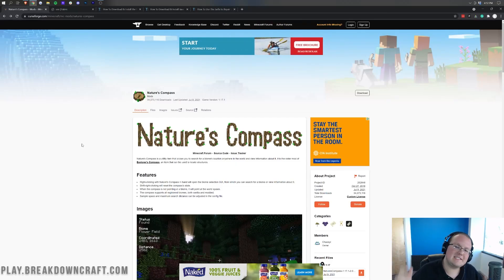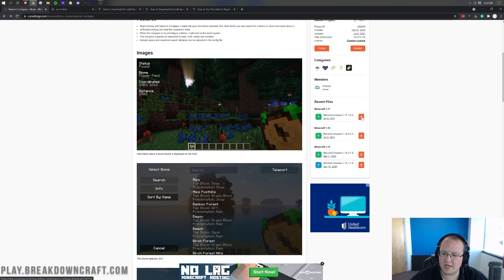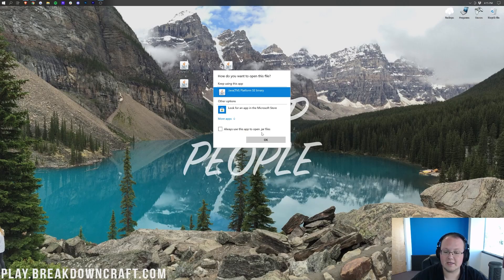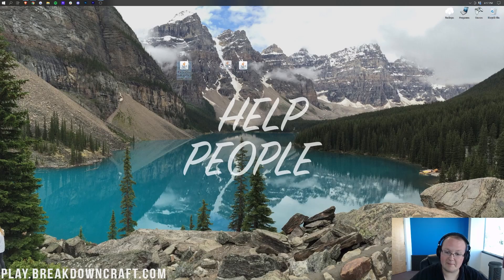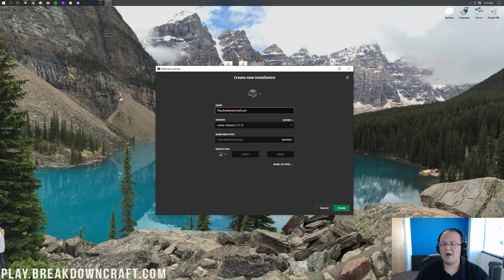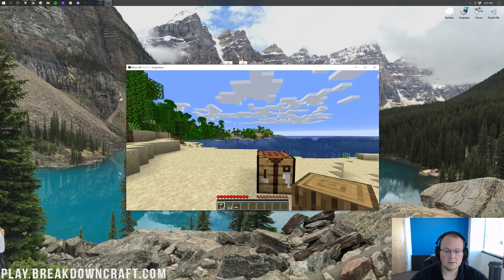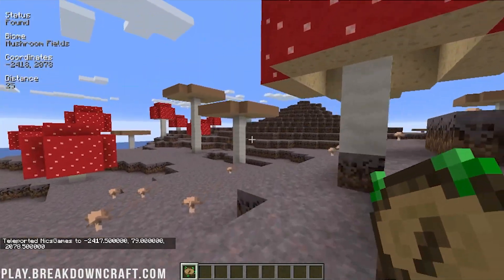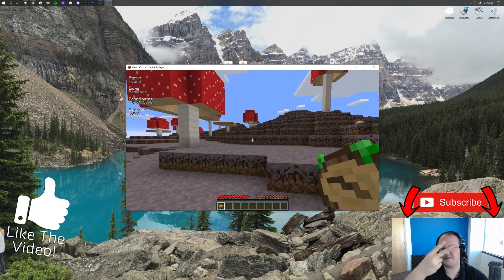How To Download & Install Nature’s Compass in Minecraft 1.17.1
This video will show you how to download and install the Nature’s Compass mod in Minecraft 1.17.1. Nature’s Compass is a mod that allows you to search for biome’s in Minecraft from anywhere using a special compass you can get in game. This compass will lead you to any biome that you select. From Mushroom Biomes to Extreme Hills to everything in between, Nature’s Compass can lead you to any biome in Minecraft - even modded ones!

Start Your 1.17.1 DDOS-Protected Minecraft Server with just one click at Apex Minecraft Hosting!

About this video: If you want to know how to download and install the Nature’s Compass mod in MInecraft 1.17.1, this is the video for you! We show you exactly how to get the 1.17.1 Nature’s Compass mod from where to download Nature’s Compass to how to install Nature’s Compass using the Fabric Mod Loader to finally how you can use Nature’s Compass in Minecraft 1.17.1 to find biomes. So, let’s jump right on into how you can download and install the 1.17.1 Nature’s Compass mod!

The firs thing you need to do is download Nature’s Compass for Minecraft 1.17.1 You can find a link to the official Nature’s Compass download page in the description above. Once you are there, look at the right-hand side bar and scroll down to the ‘Minecraft 1.17’ section. Then, click the orange download link next to the Fabric version of Nature’s Compass. We will be installing the Fabric version of Nature’s Compass in this video! Once your download has finished, you will need to keep or save the file depending on your browser.

The above download process needs to be done again for the ‘FabricAPI’ mod listed in the description above. That will actually take you to our website. Click the download button there, and you will go to the FabricAPI’s download page on CurseForge. The download process is the same as Nature’s Compass from that point on.

After Nature’s Compass 1.17.1 has downloaded, we need to download and install the Fabric Mod loader for 1.17.1. You can find the Fabric Mod Loader download link in the description above. Once you are on that download page download the .jar/Universal file. Once you have to downloaded, open it up with Java and install 1.17.1 Fabric. From there, we can show you how to install Nature’s Compass in Minecraft 1.17.1.

To install Nature’s Compass, press the Windows Key on your keyboard and ‘R’ at the exact same time. This will open up your Roaming folder. There should be a .minecraft folder. Open that, and there is a mods folder. If there is no mods folder, create one! Open your mods folder, and drag-and-drop Nature’s Compass and the FabricAPI into this mods folder! It’s that simple to add Nature’s Compass to Minecraft 1.17.1!

We aren’t completely finished though! We still need to open up the Minecraft launcher and click the ‘installations’ tab. Then, click the ‘Play’ button that appears after you hover over your Fabric installation. Click Play again, and Minecraft 1.17.1 will open ups with Nature’s Compass installed!

To find biomes in Minecraft using Nature’s Compass, right-click with the compass in hand and select the biome. You can then follow the compass directly to the biome you are looking for!

Congratulations! You now know how to download and install Nature’s Compass in Minecraft 1.17.1. If you do have any questions about how to find biomes in Minecraft using Nature’s Compass, let us know in the comment section below. We will try to help you out. It really helps us out, and it means a ton to me. Thanks in advance!